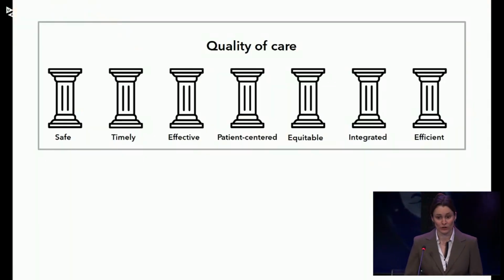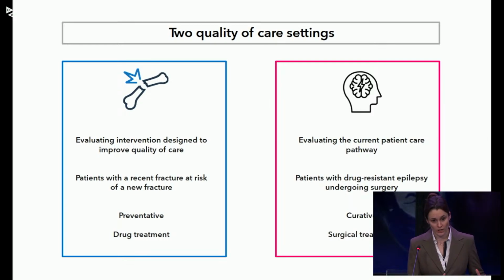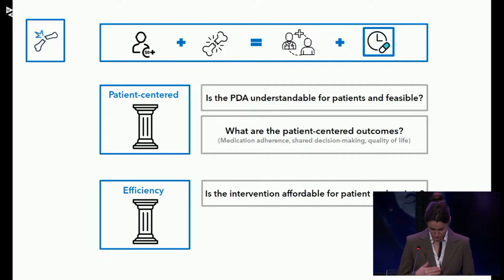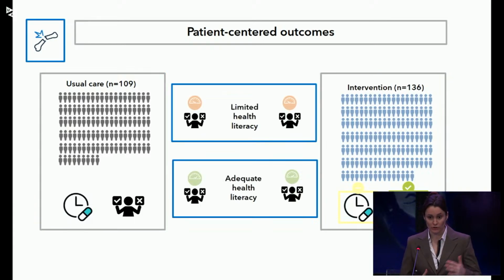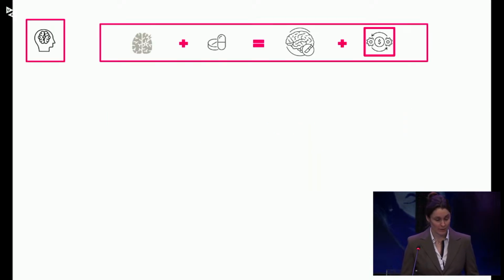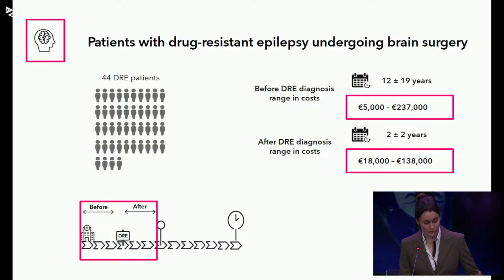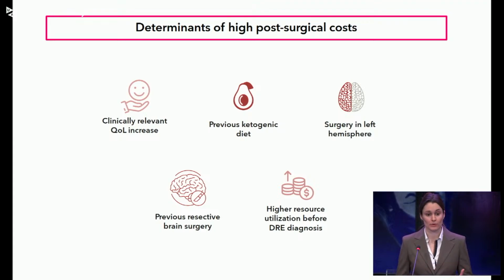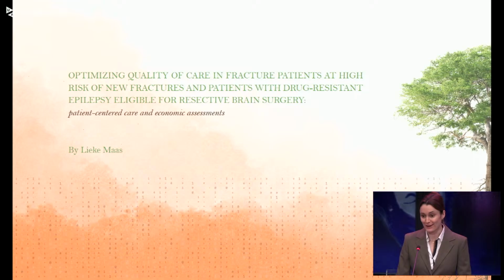Phd Defence of Lieke Maas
Phd Defence Lieke Maas,

Optimizing Quality of Care in osteoporosis and epilepsy surgery: patient-centered care and economic assessments